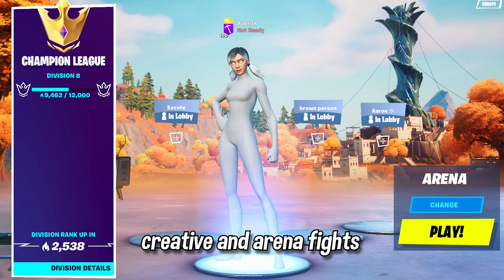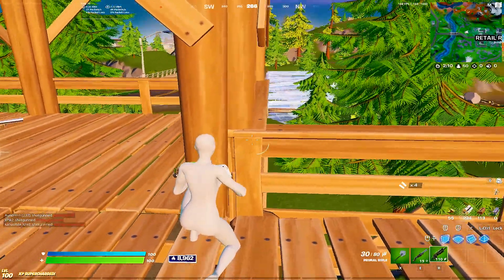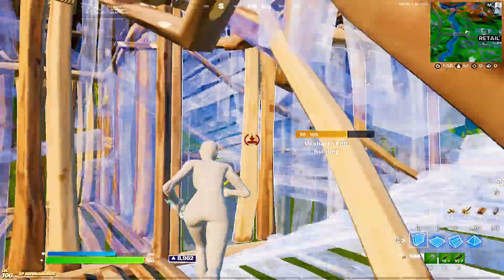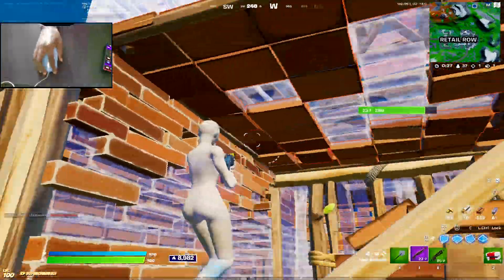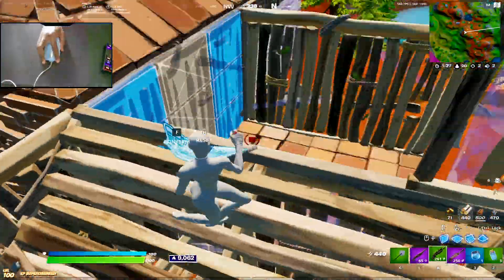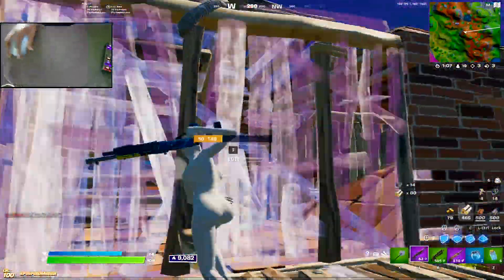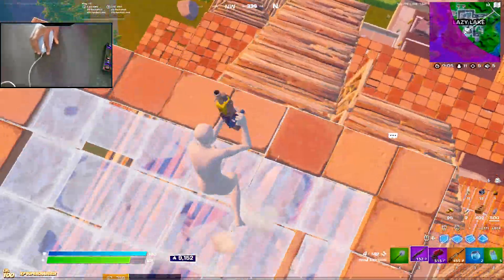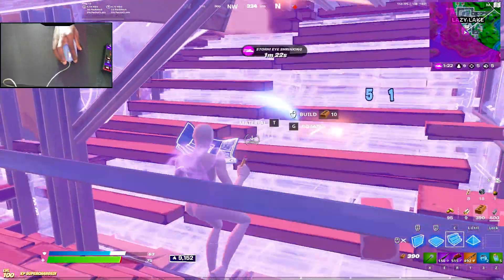How To DOMINATE Fights In Arena Fortnite (Learn Aggressive Playstyle)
In This video I Will Be Teaching You How To DOMINATE Fights In Arena Fortnite and Learn an Aggressive Playstyle

Topics Covered: how to fight in arena, arena routine, how to be pro in arena, how to fight like mongraal in arena, how to fight like noahreyli in arena, Tags: How To Win More Fights In Arena | Fortnite Tips & Tricks, fortnite tips and tricks, fortnite pro tips, fortnite battle royale, fortnite tips ,fortnite arena, arena fortnite, fortnite, how to,how to fortnite, how to win fortnite, pump shotgun fortnite, makeshift shotgun, primal shotgun ,how to box fight, win,gaming, games,battle royale,fortnite arena tips,how to win more fights in fortnite,how to get good at fighting fortnite